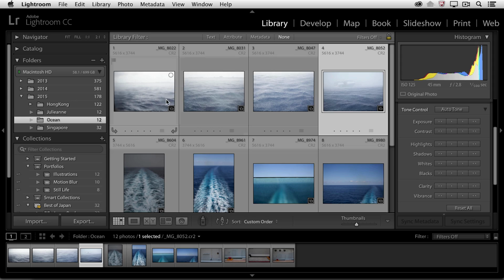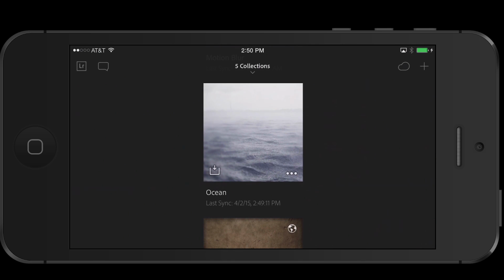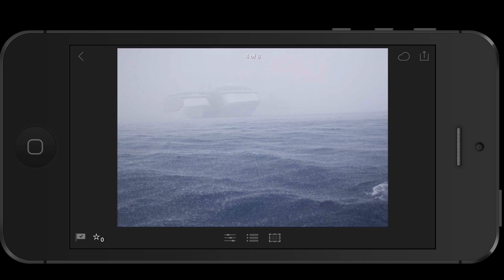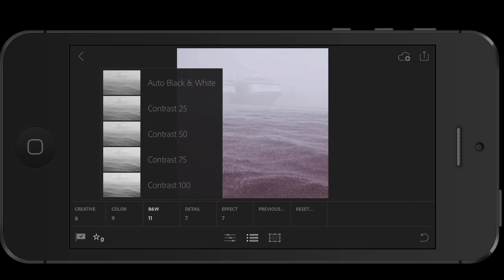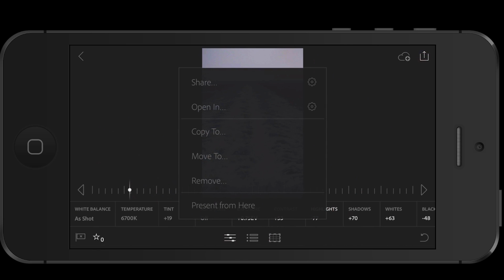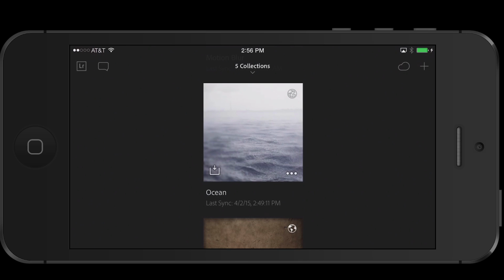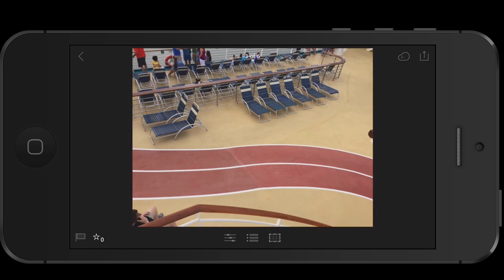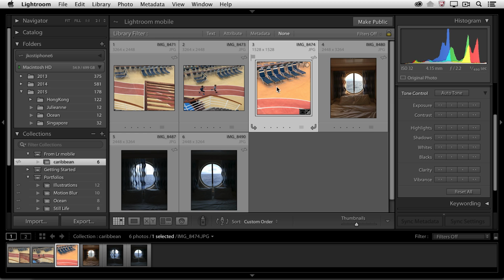Lightroom CC - From Desktop to Mobile - An Inro to Lightroom for mobile | Adobe Lightroom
Lightroom CC - Going from Desktop to Mobile - An Introduction to Lightroom for mobile.